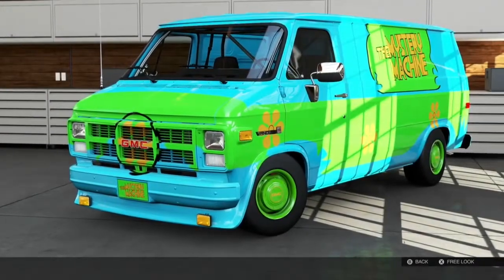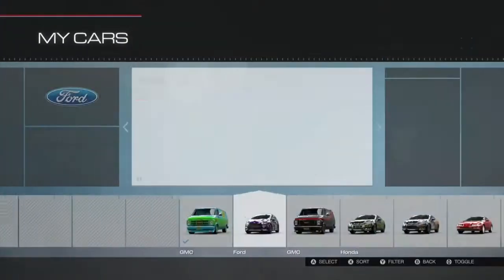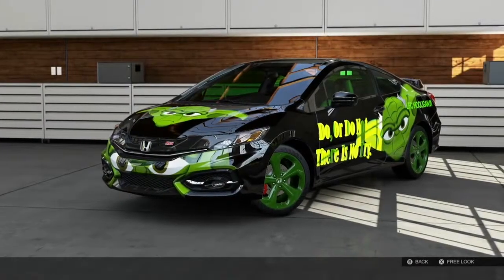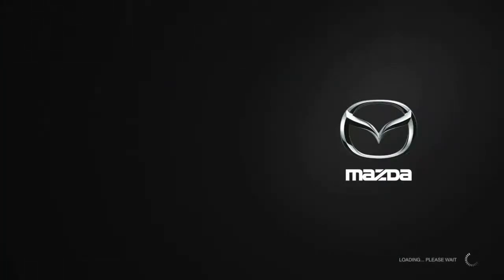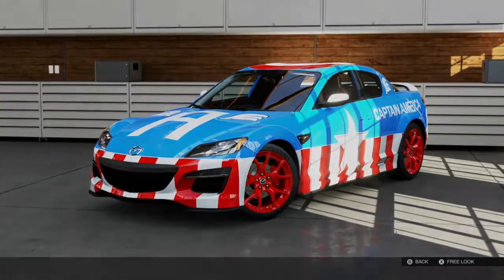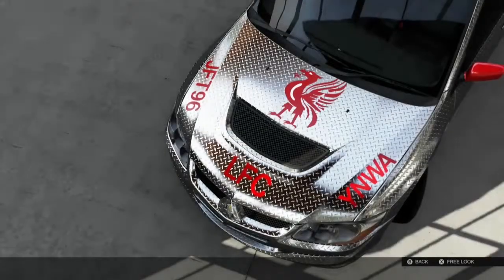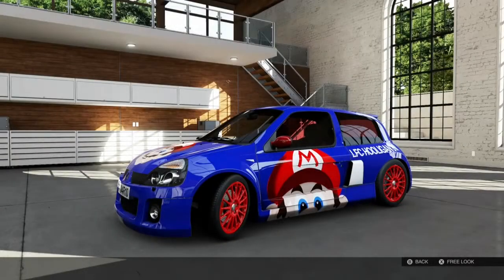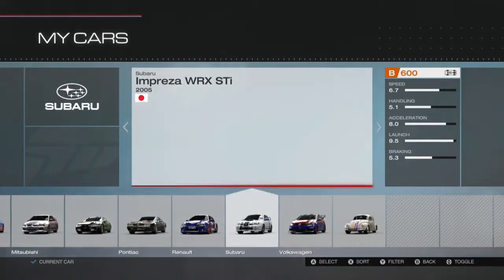Forza Motorsport 5 - My Car Designs (some decent, some shite) - Xbox One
Forza Car Designs